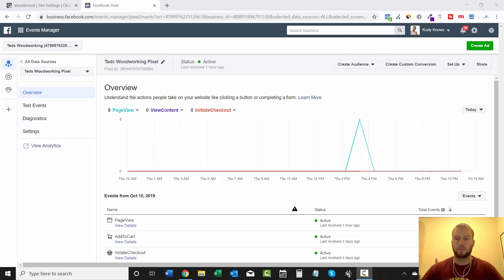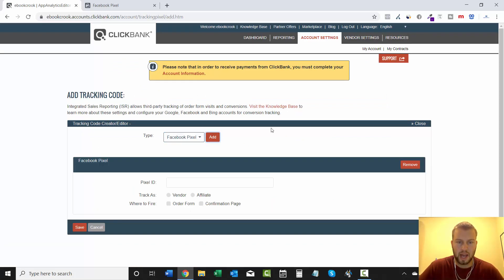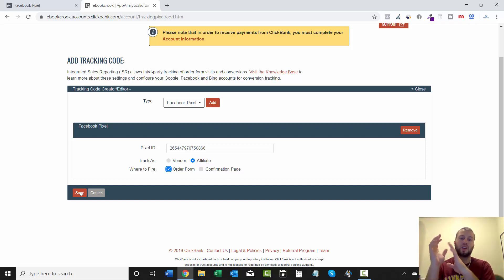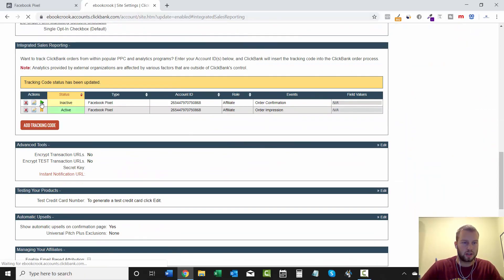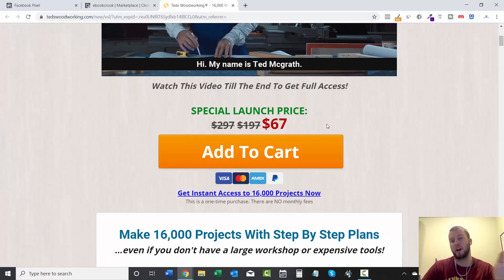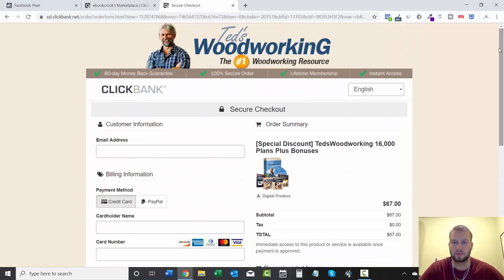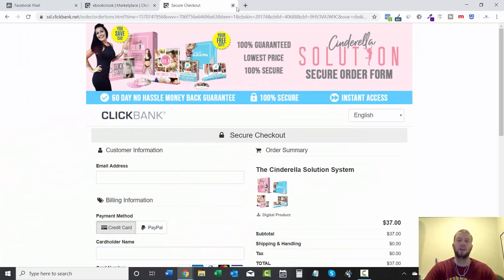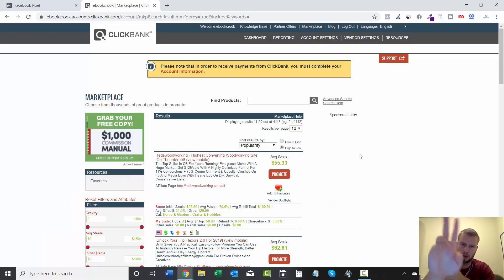How to Add a Facebook Pixel to ClickBank Account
1.) Initiate Checkout
2.) Purchases

Tracking these events are very important because you can retarget to people who have initiated a checkout but didn't complete the order PLUS you can even create look-a-like audiences based on both these events once you start sending a lot of traffic!

0:00 Intro
0:37 Go to ClickBank Vendor Settings
0:45 Add Tracking Code (Integrated Sales Reporting)
1:02 How to Find Your Facebook Pixel ID Number
1:19 How to Add Facebook Pixel to a ClickBank Account
2:40 How to Test Fire the Pixels
5:00 Example of "Global" Pixel Placement in ClickBank
5:41 Thanks For Watching